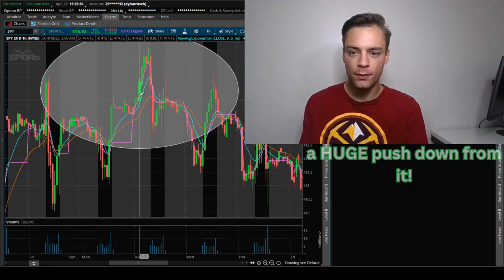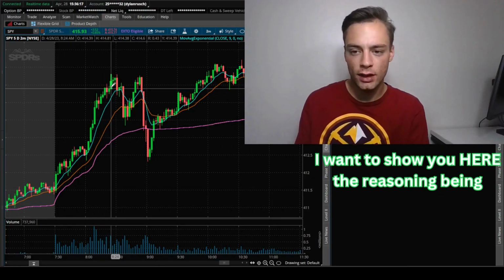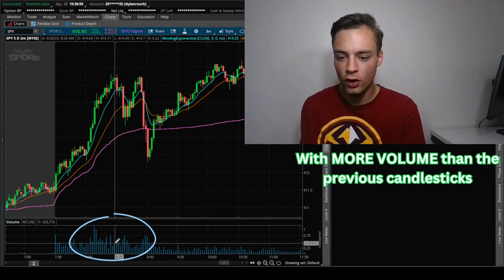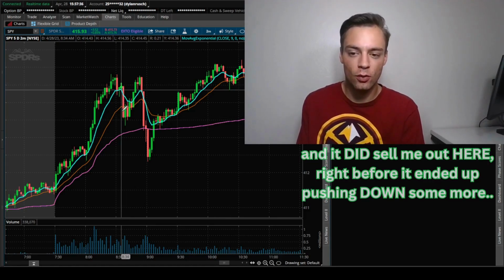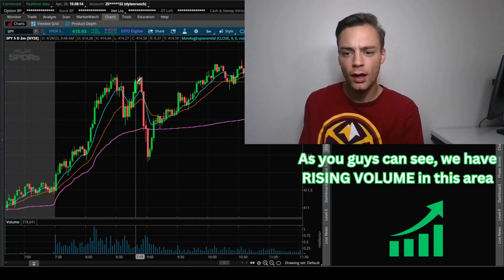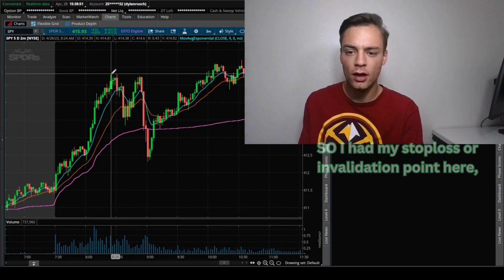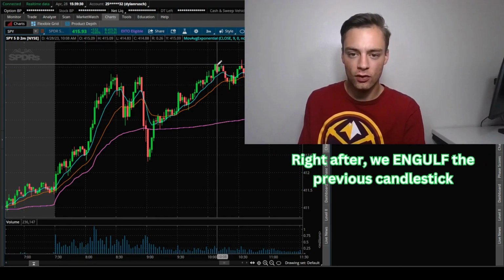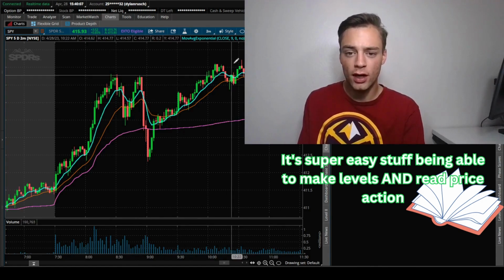Daily Trade Recap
How I made 87$ in under 3 hours!
The hows and whys NOBODY is answering!